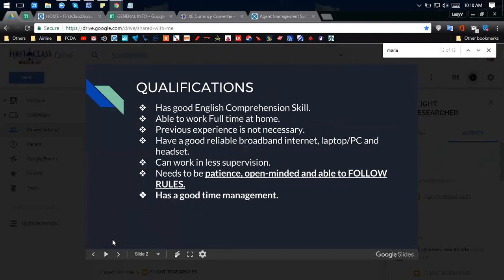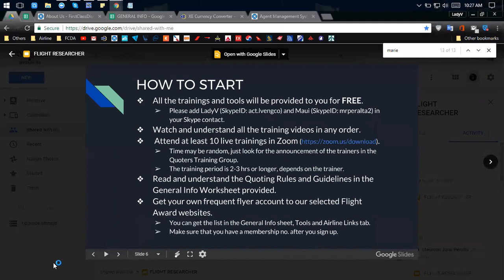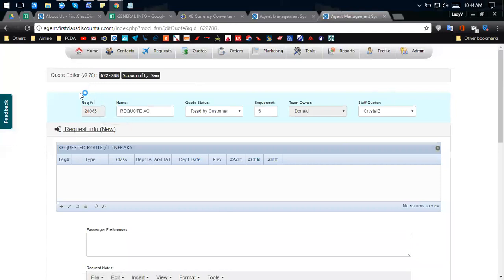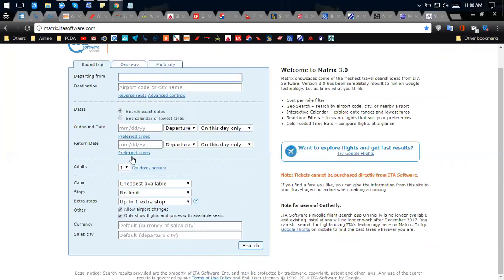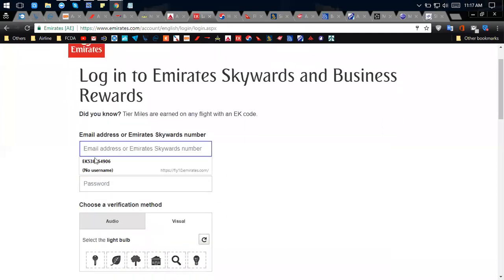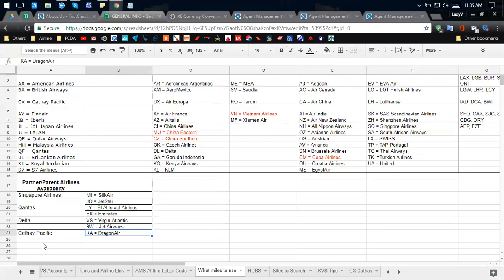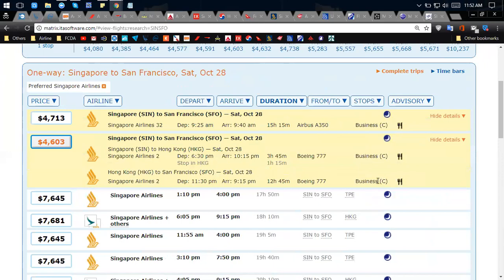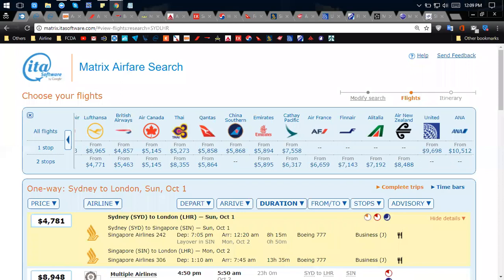FCDA New Quoters Intro Training 090717